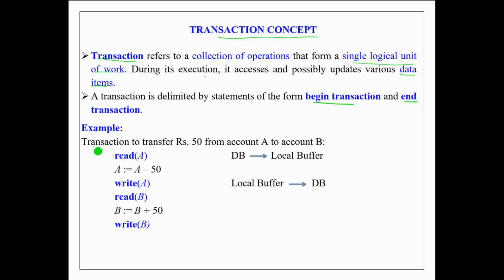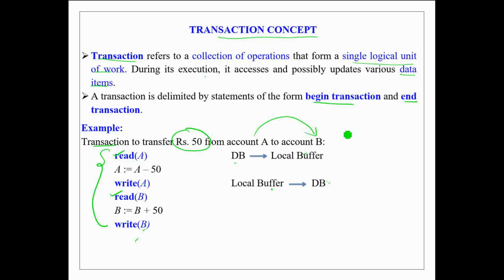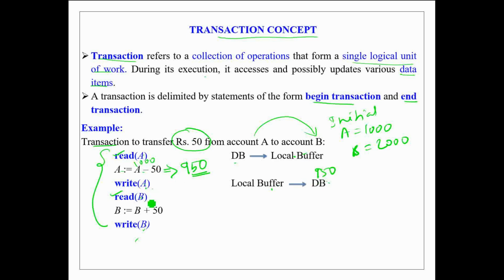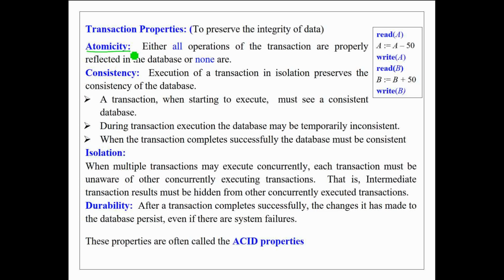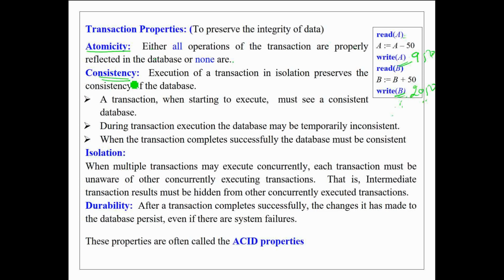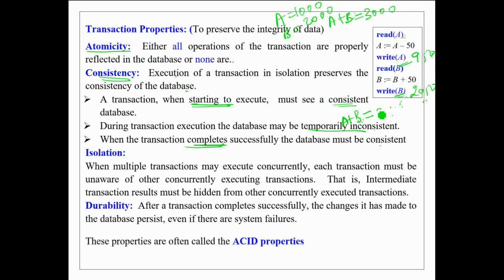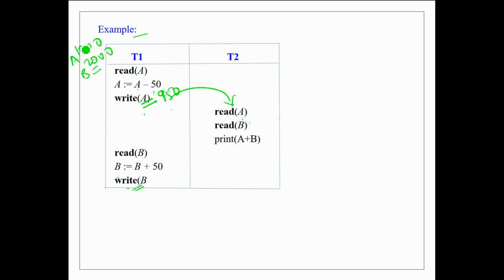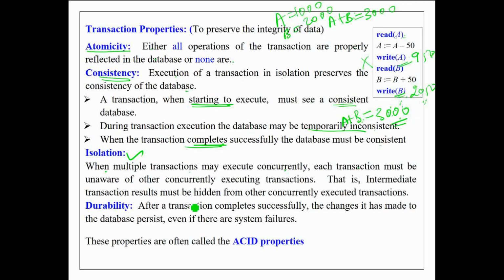TRANSACTION - ACID PROPERTIES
This video discusses the  Basic concepts in Transactions, its ACID properties, Atomicity, Consistency, Isolation and durability.
The term transaction refers to a collection of operations that form a single logical unit of work. During its execution, it accesses and possibly updates various data items.
Atomicity:  Either all operations of the transaction are properly reflected in the database or none are.
Consistency:  Execution of a transaction in isolation preserves the consistency of the database.
Consistency property is ensured on the below given constraints.
That is, before the starting of a transaction and after the completion of a transaction,   the database must be consistent.
• During transaction execution the database may be temporarily inconsistent.

Isolation : When multiple transactions execute concurrently, each transaction must be unaware of others.  That is, Partial or Intermediate transaction results must be hidden from other concurrently executed transactions.

Durability:  After the successful completion of a transaction, the changes it has made to the database persist, even if there are system failures.

This channel includes the videos, made in quickly and easily understandable way, for the subject "DATABASE MANAGEMENT SYSTEMS" for B.TECH - CSE/IT/ECE/EEE students.